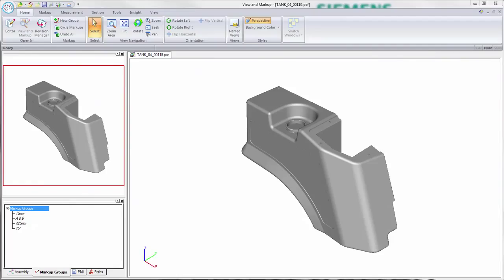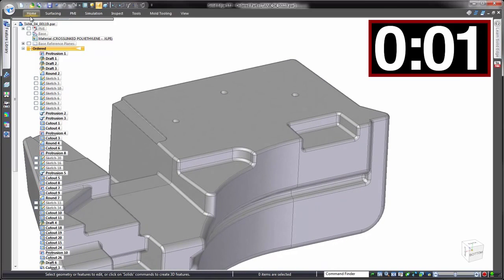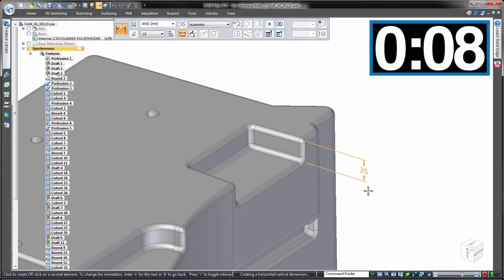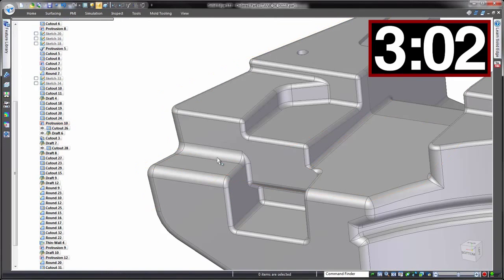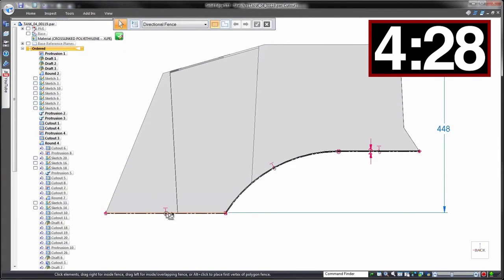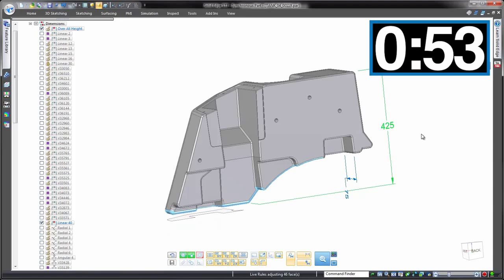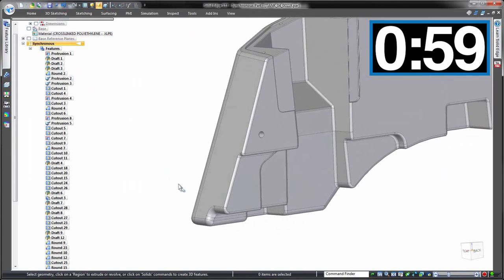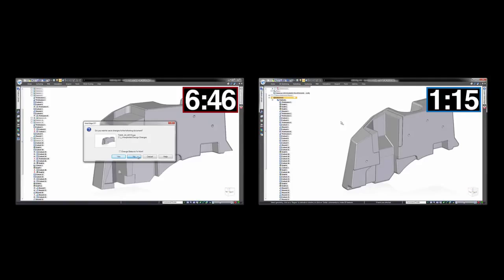Solid Edge ST7 - Unexpected Design Changes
When a late stage design change stands between you and a deadline, you know what you're in for--additional time spent backtracking through your model, doing rework, and often restarting. But what if last minute change requests didn’t have to mean dealing with feature failures, adding reference geometry, reordering features, or rebuilding parts from scratch? Solid Edge synchronous technology makes it easy to edit your model, and respond quickly to unexpected design changes.

This video is from Siemens PLM.